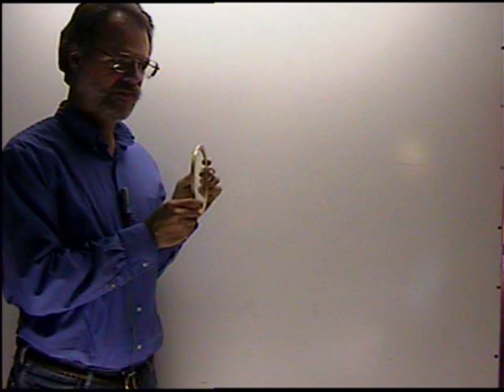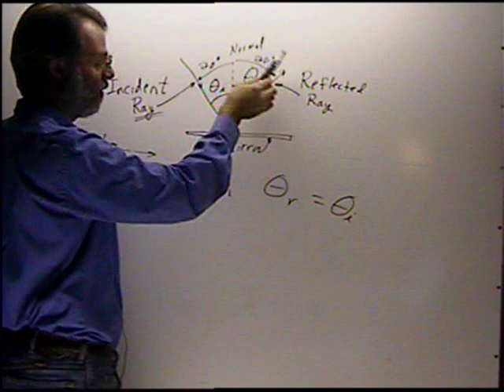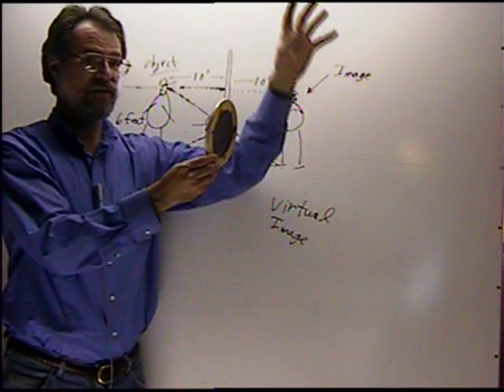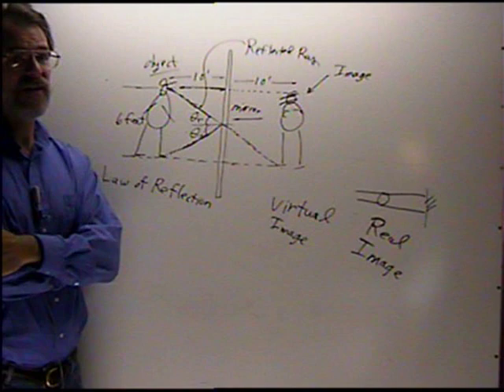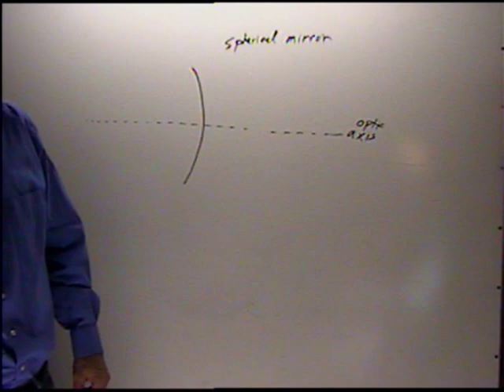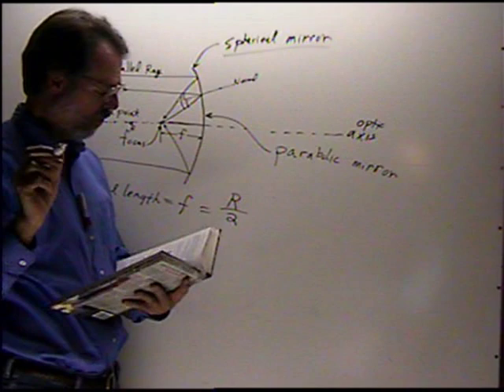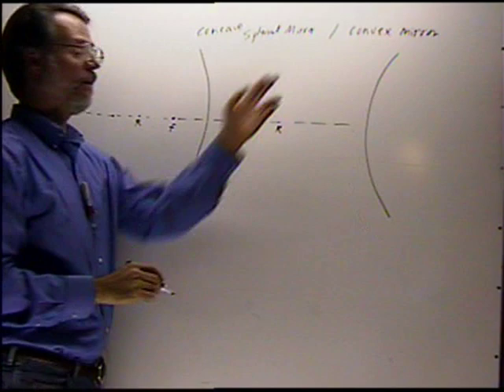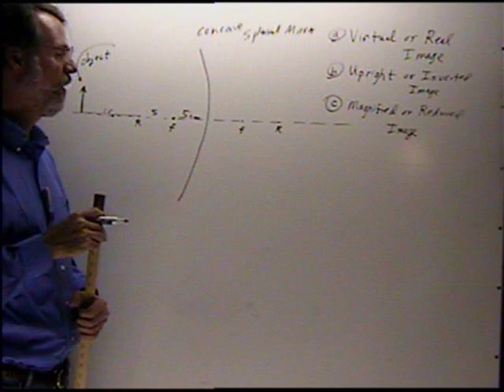Module 12 Lecture, Part 1 of 4 Geometric Optics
Mirrors and lenses, Snell’s Law, Ray Tracing